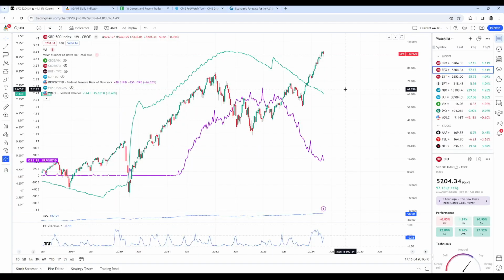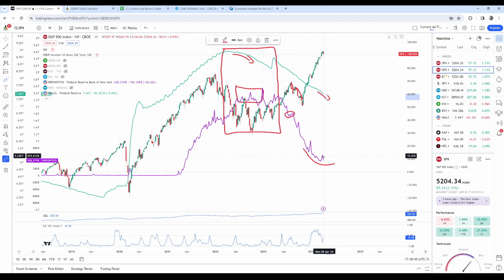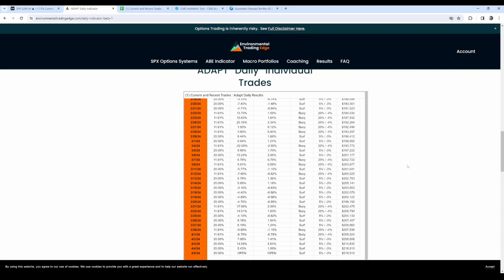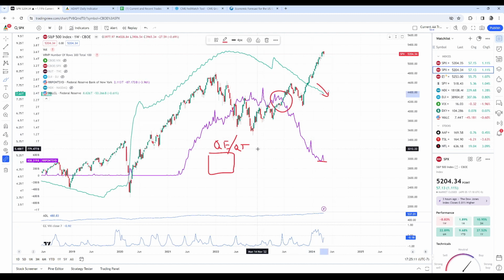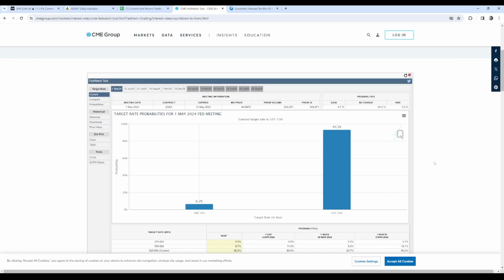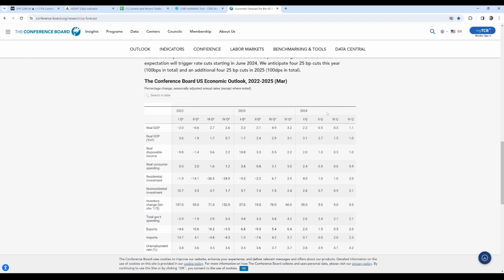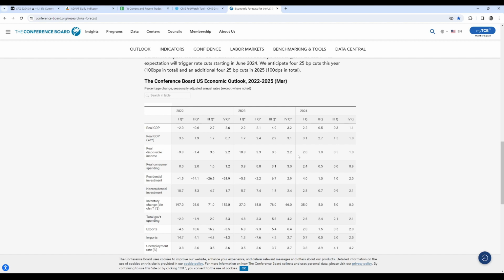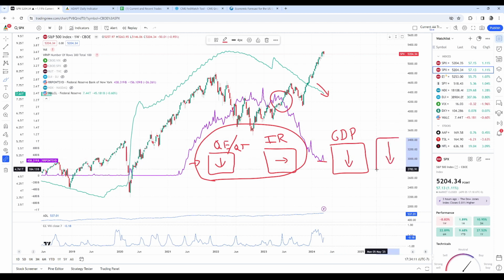It Has Begun! SPX will enter a correction SOON!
Wayne discusses the key components that are creating the current correction we just entered and what it will take from the FED to stop it or accelerate it. He also briefly shows the ADAPT Daily system that is having a stellar month.

Our trading education videos are FREE!

After working at a private hedge fund designing and executing successful options strategies and portfolios, we’ve used our specialized knowledge to create The Adapt Options Systems for the retail investor.